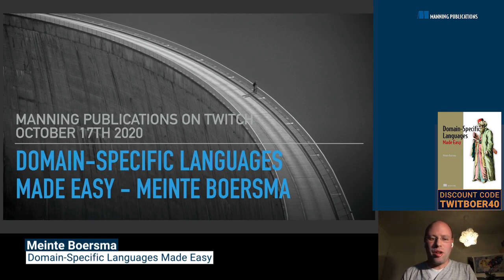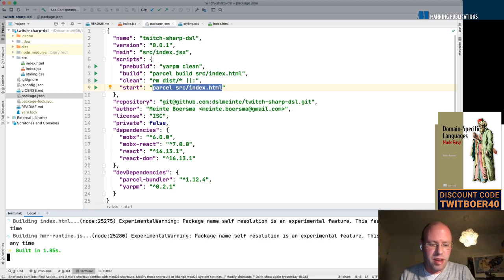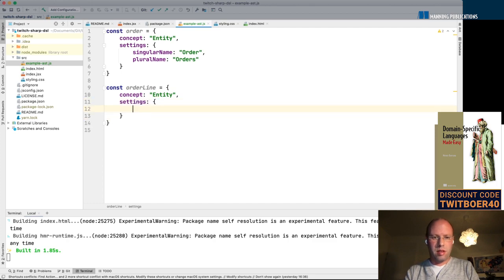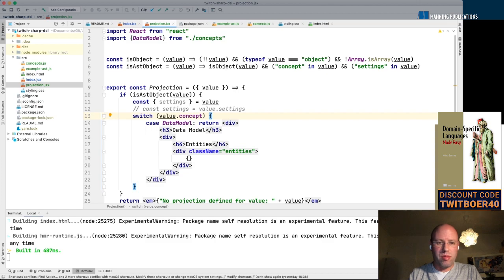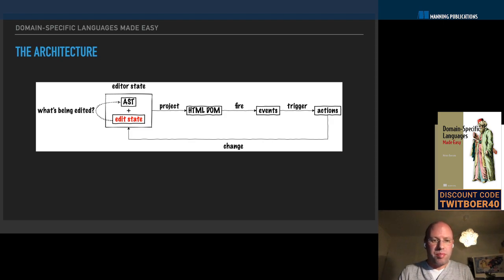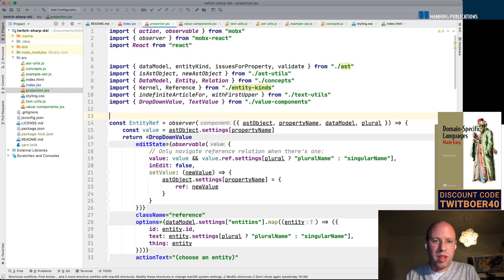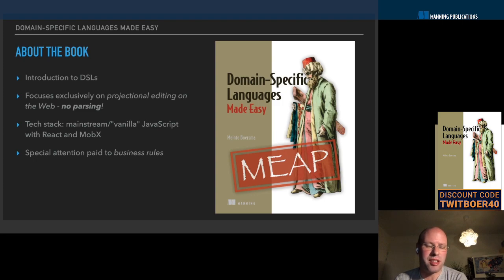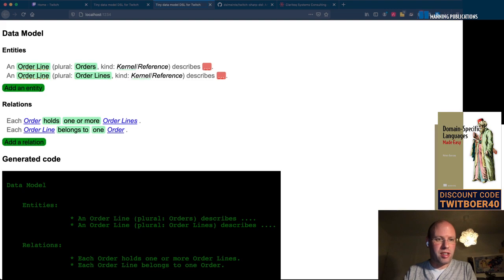Making a Tiny Data Model DSL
Drawing on years of industry experience, author Meinte Boersma lays out an iterative process for creating languages accessible to domain experts such as operations specialists, data analysts, and financial experts. There are no special tools or proprietary software required—you'll work with an open source JavaScript stack that ensures the techniques you learn are easy to port between projects.